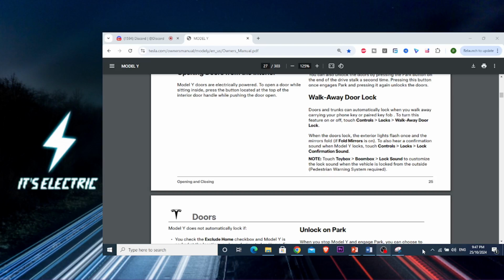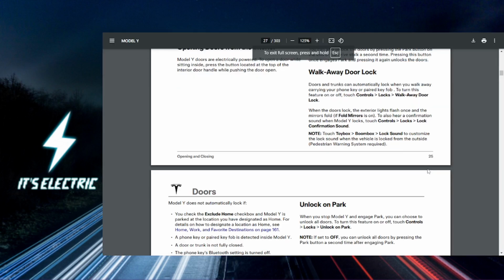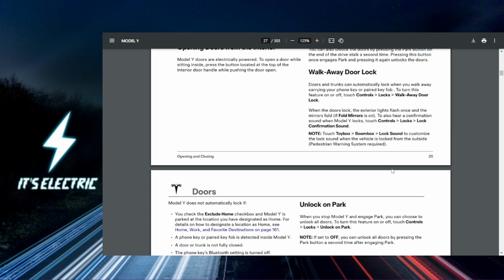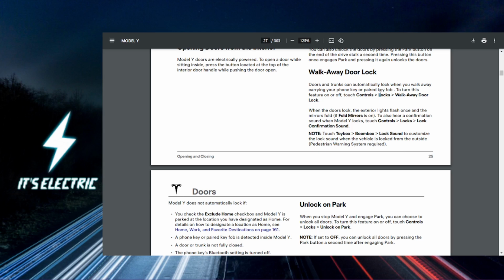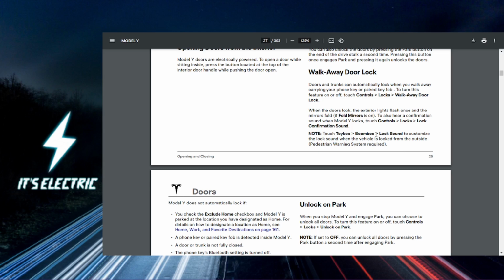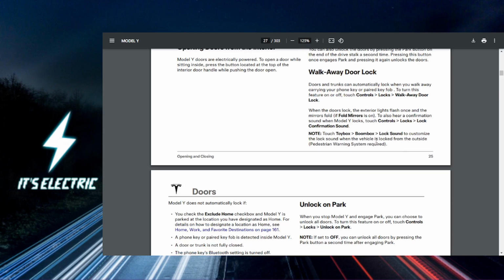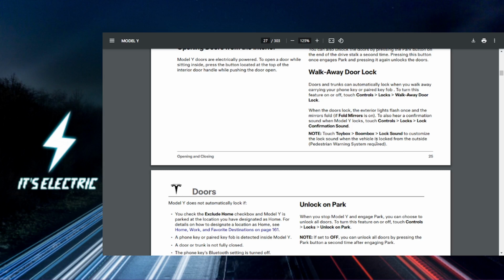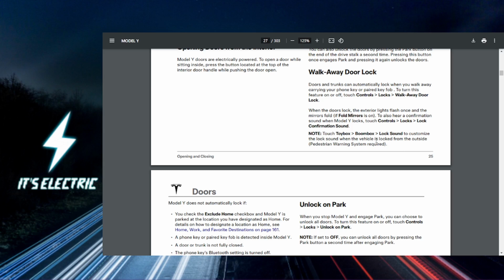Tesla's Boombox Feature Quick Setup and Use - 2024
Tesla's Boombox Feature Quick Setup and Use